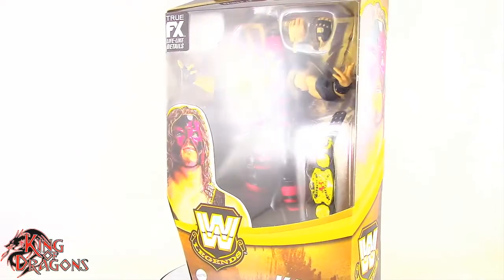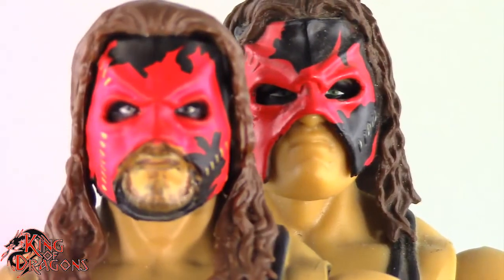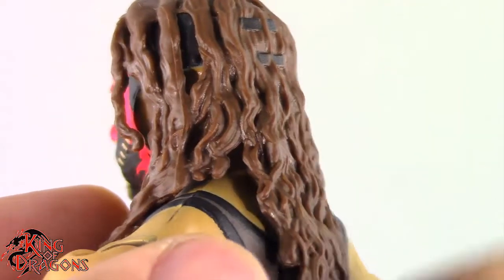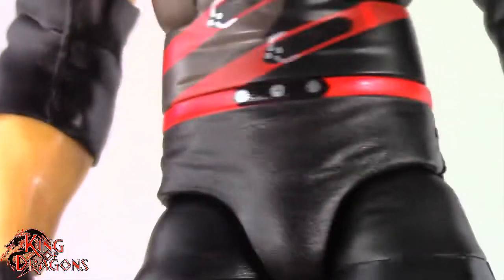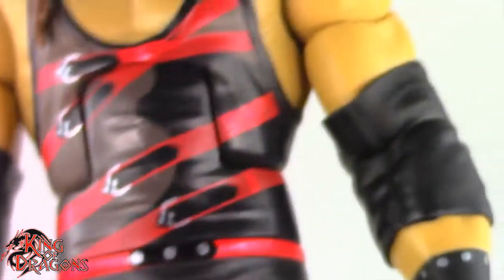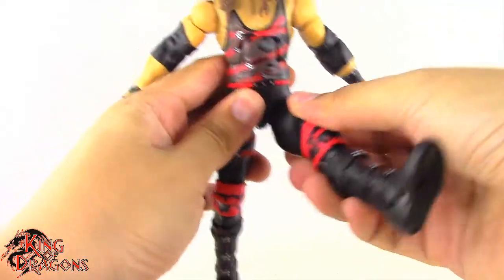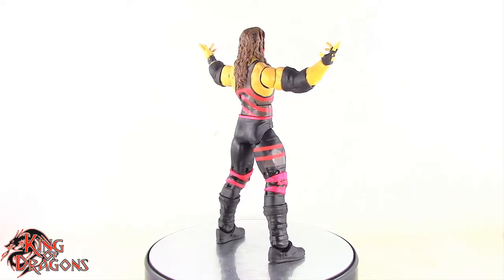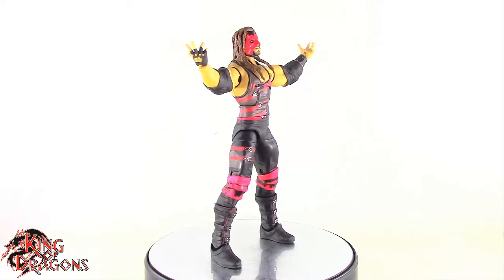WWE Elite Collection: Legends Series 15: Kane Review